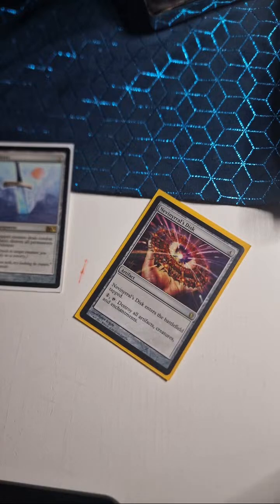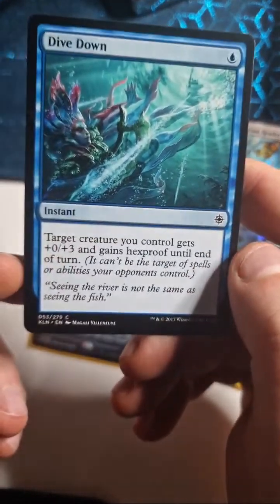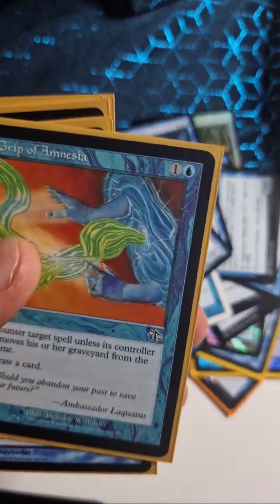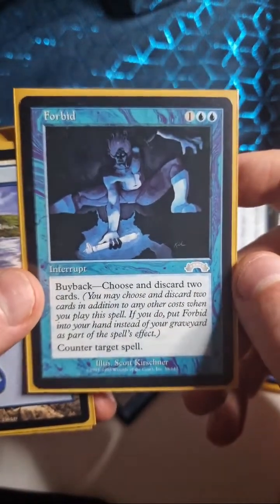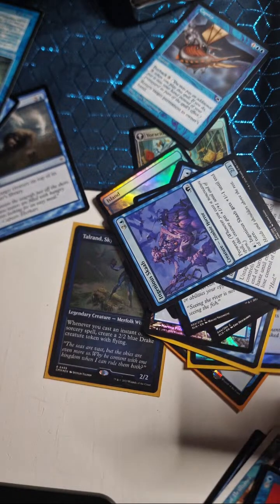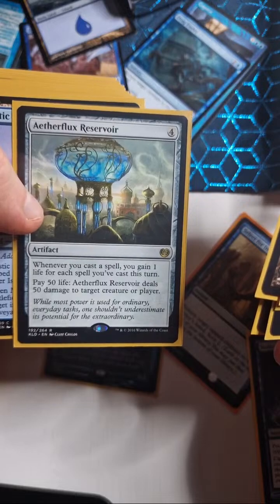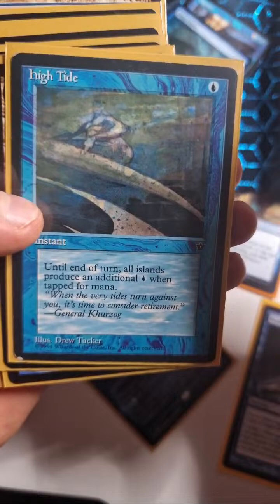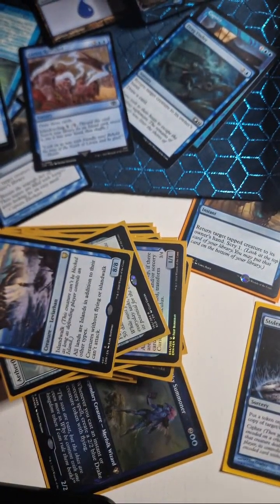MtG mono blue spell deck 2.0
Please consider becoming a member.
VIP member: Get your name on end of video.
Worshipper: Get your name on start of video / Member only videos.